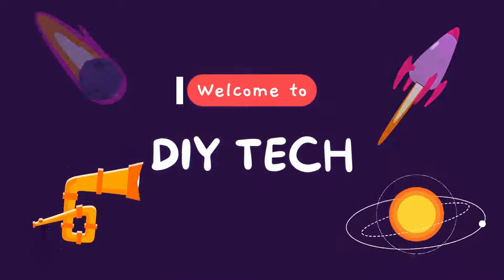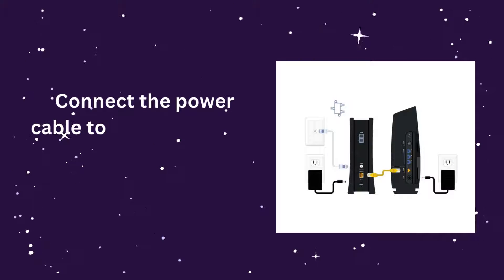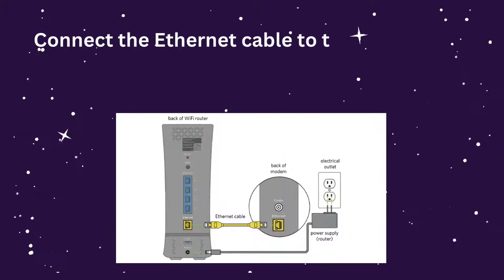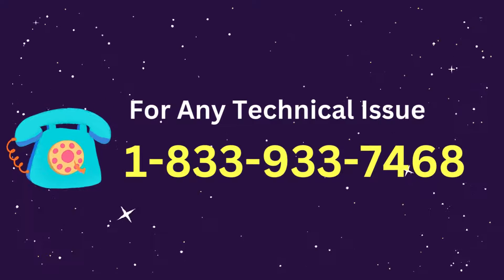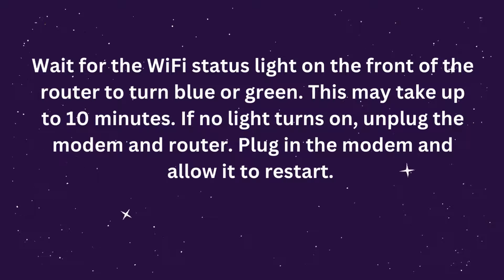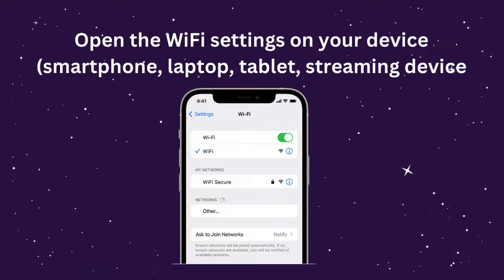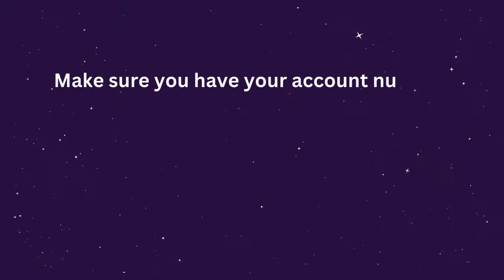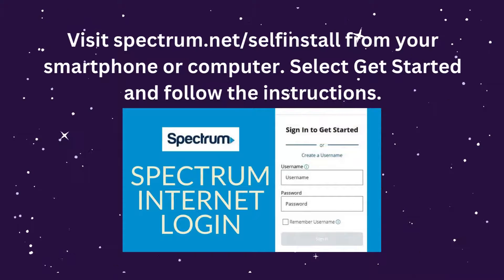How to Set Up Spectrum WiFi 6 Router and Modem?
To Set Up your Spectrum WiFi 6 Router and Modem, You should check this Video content. Setup process made easy in this tips. When you face any kind of trouble while setup your Spectrum router then you can easily done the installation process. To check more details about setup explained in this Video Parts-

0:05 "Spectrum WiFi 6 Router Setup"
0:45 "Connect the power cable to the WiFi 6 Router"
1:20 "Wait for the WiFi Status"
1:32 "Select the default WiFi Network name of your router or modem"
1:58 "Visit the Web Address"
2:05 "Technical Guide"
2:10 "Thanks for Watching"

The Spectrum WiFi 6 Modem Setup is completed. You can manage the network strength for your router. I wish, this guide will help you to resolve the setup issues. If your spectrum router wps not working then watch the given details-